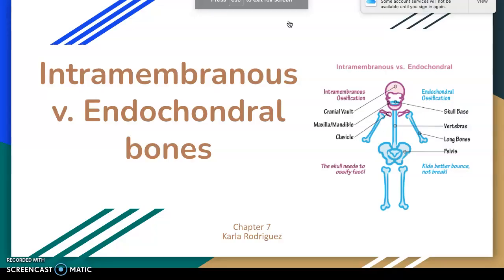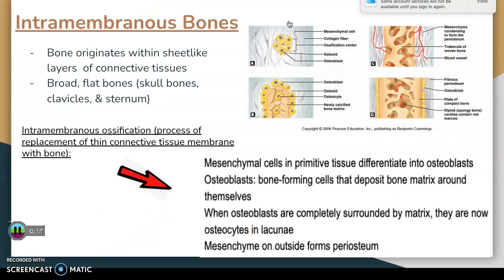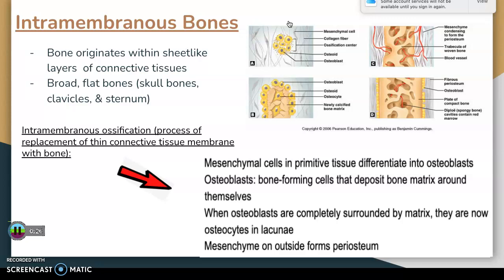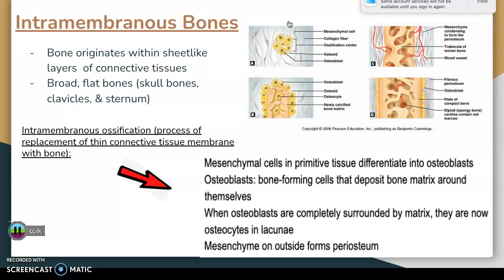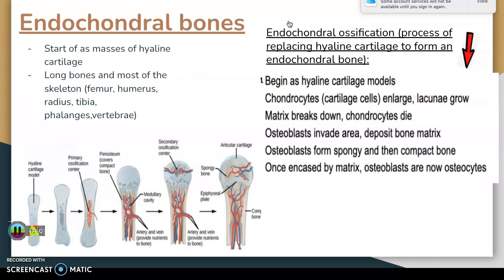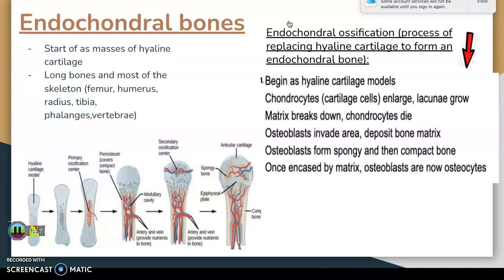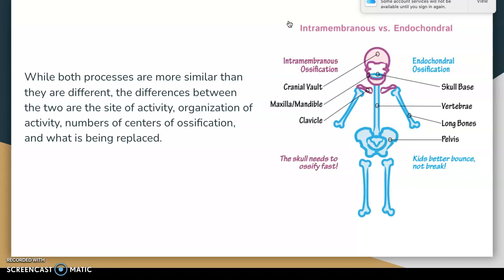Chapter 7: Intramembranous v. Endochondral Bones